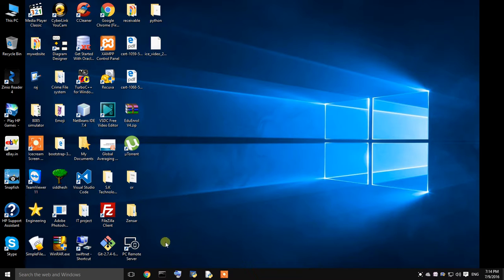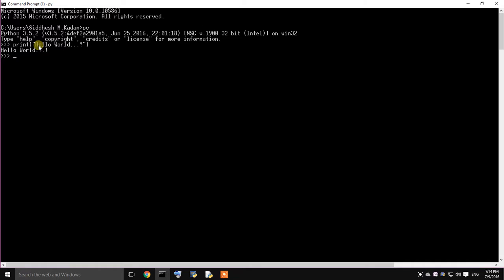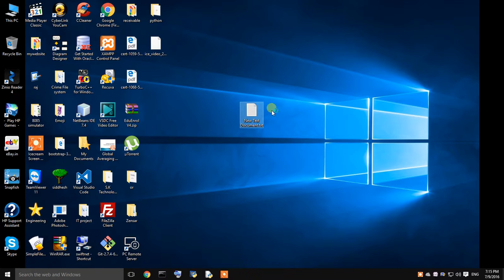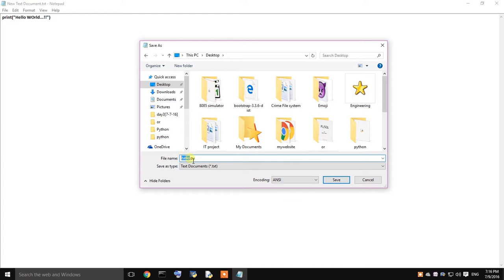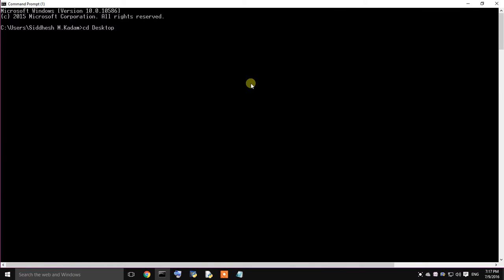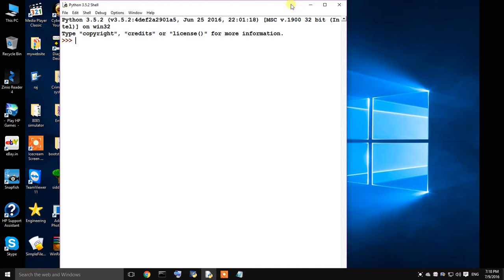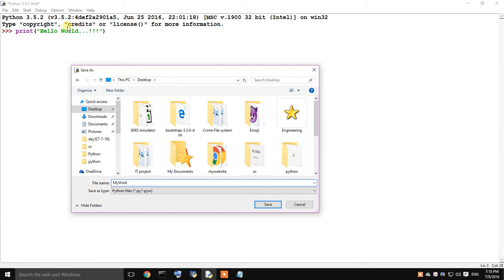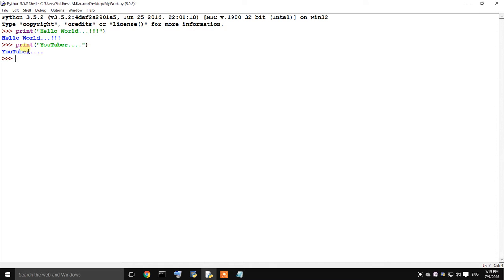Python Programming -Tutorial -2 | Running a Code in Python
In this Video How to run a Simple Python Code in 3 Ways is Being Demonstrated...
1. Command Prompt
2. Notepad
3. Python IDLE